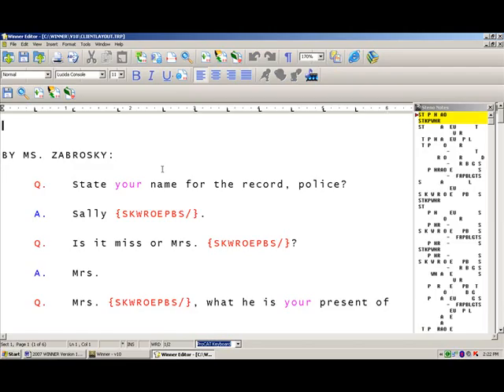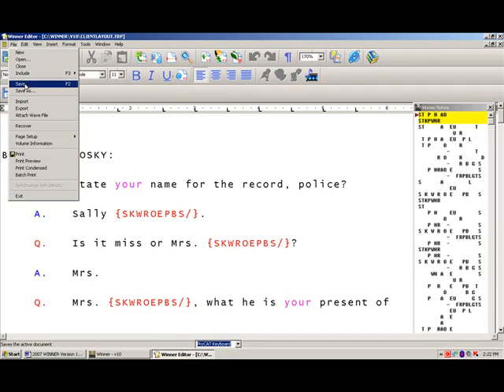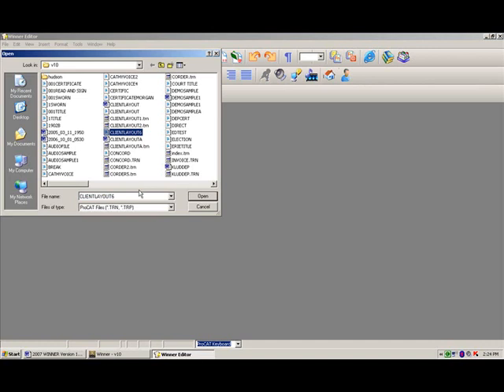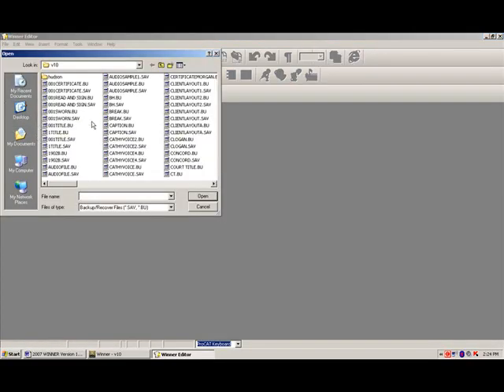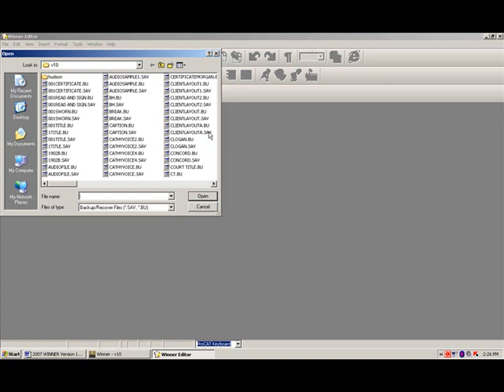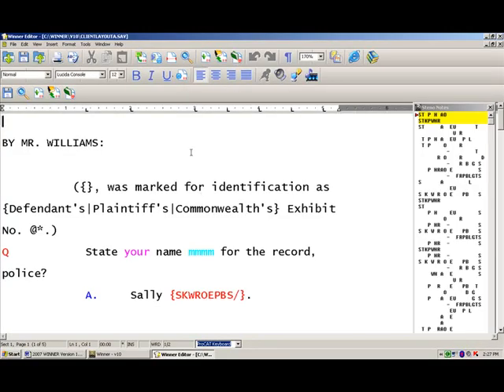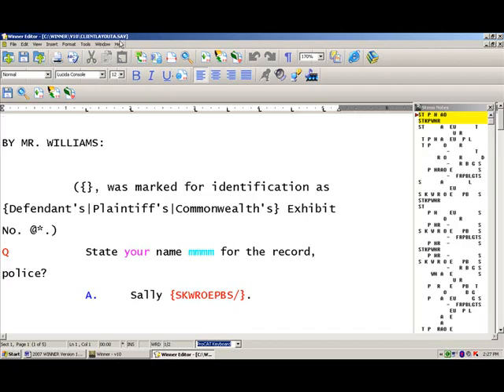File Save & Recovery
Learn how Winner protects your transcripts.